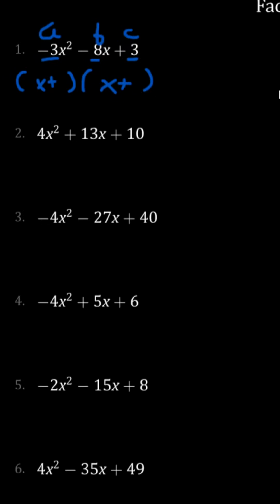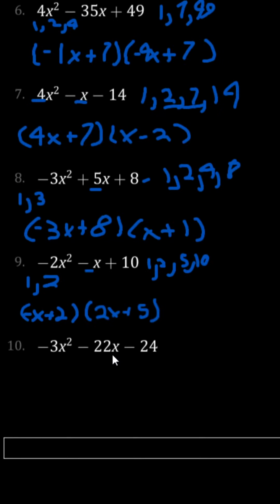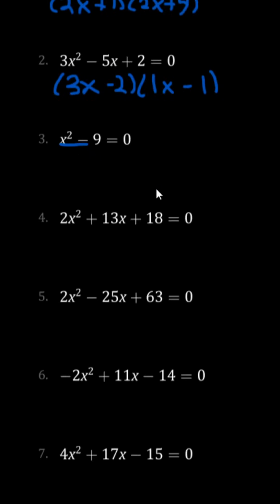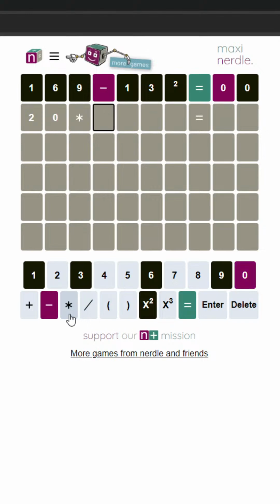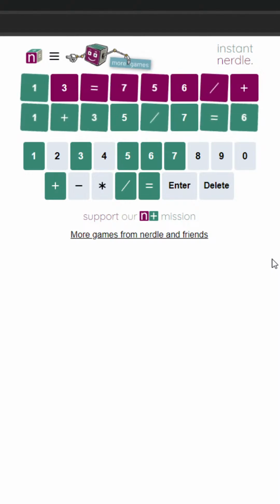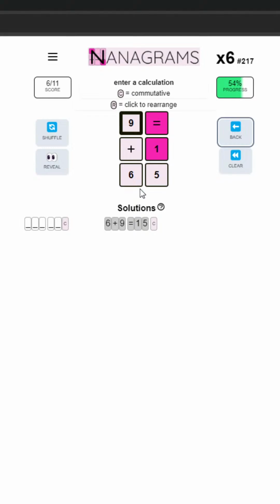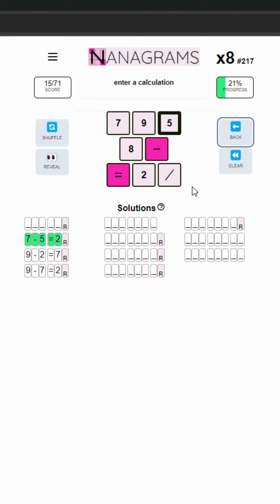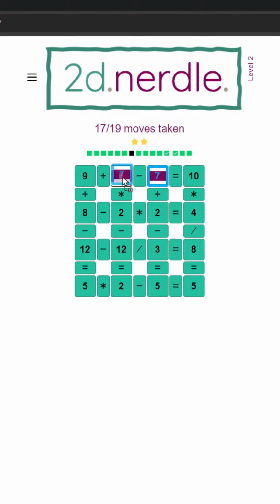Late Night Math :)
Just some late night math and testing out youtube vertical live streaming. Lets see if it works this time!

Try solving these problems yourself :^).